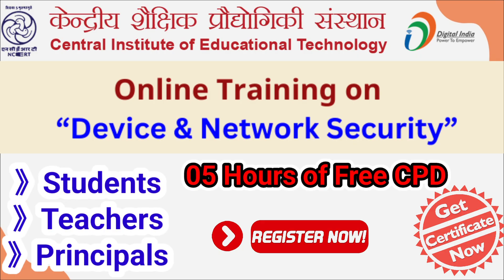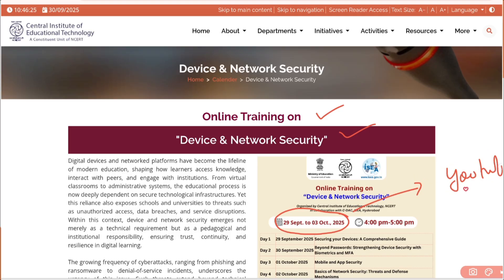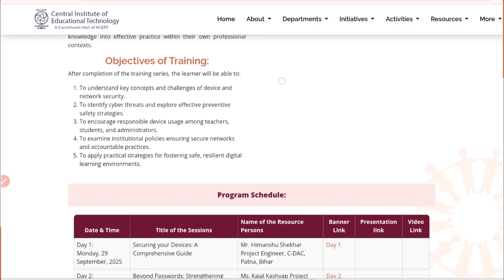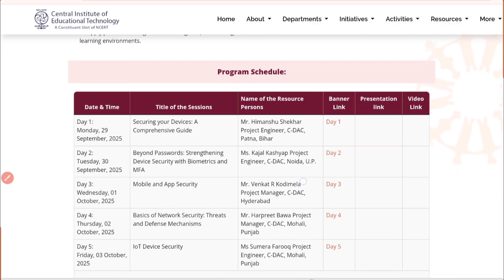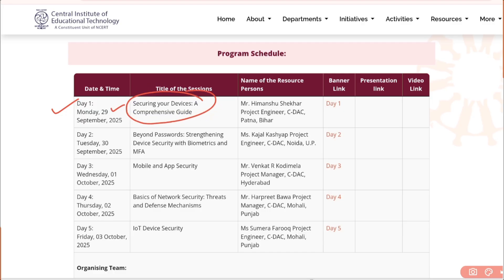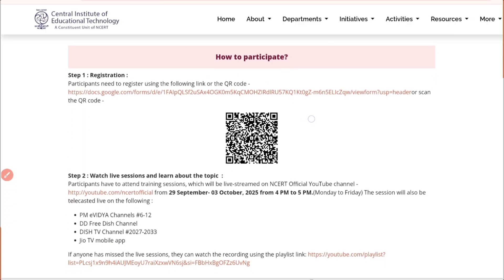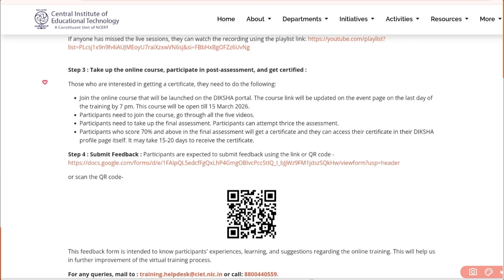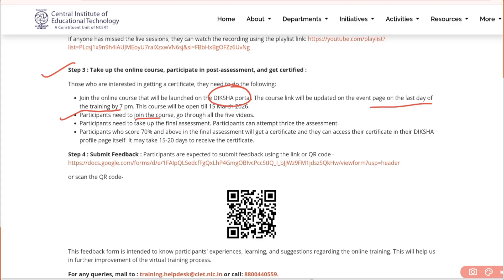CIET-NCERT Training on "Device & Network Security"